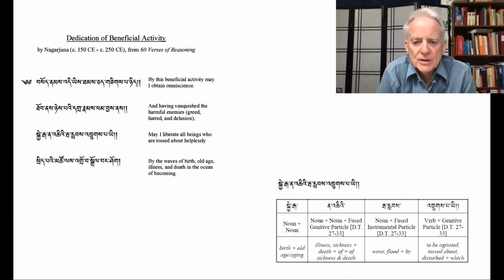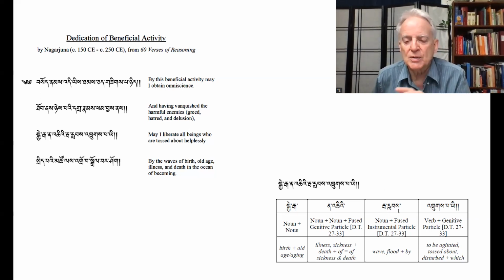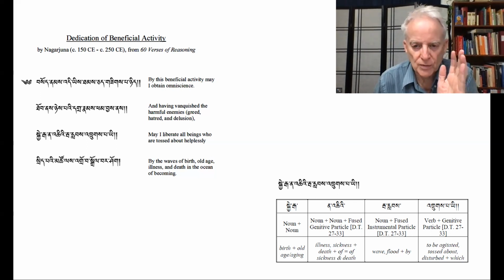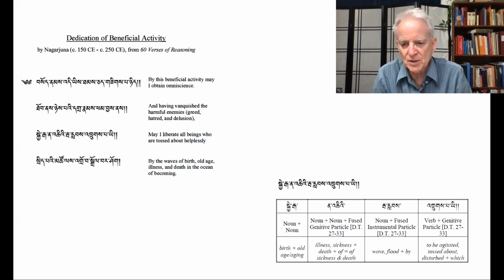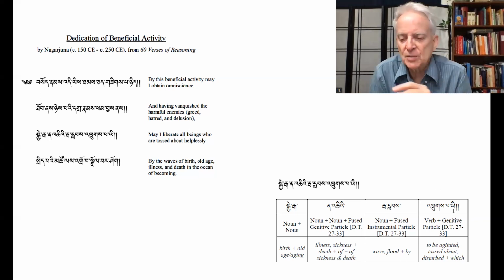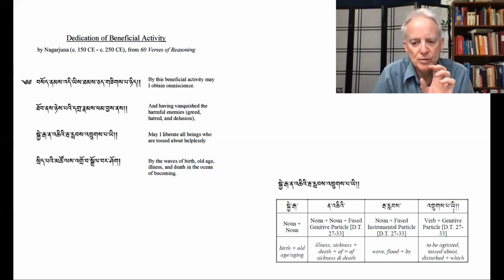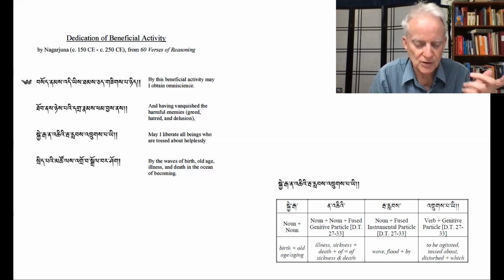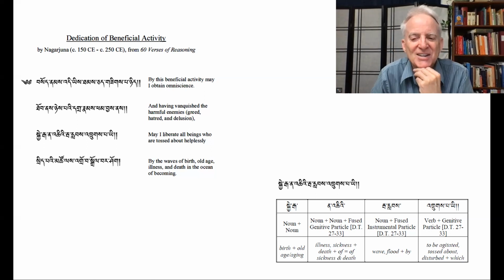Dedication of Beneficial Activity Prayer - 3. Third Line (Part 3 of 4)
Buddhist Dedication of Beneficial Activity Prayer by Nagarjuna:
An Introduction to Reading Tibetan: Word-by-Word Explanation of the Tibetan Text
By Lama David Curtis of the Tibetan Language Institute

Dedication Prayer
This often recited 4-line Dedication Prayer is attributed to Nagarjuna (c. 150 CE—c.250 CE), an Indian Mahayana Buddhist scholar-saint. One of the most important Buddhist philosophers, he is considered to be the founder of the Madhyamaka (Middle Way) School of Buddhist philosophy. This Dedication Prayer is from his 60 Verses of Reasoning. It is a concluding prayer often chanted in Tibetan by practitioners of all schools of Tibetan Buddhism.

The recitation of the dedication prayer enhances and empowers our spiritual practice.

Mentioned in the Dedication Prayer video

About the Tibetan Language Institute:
The Tibetan Language Institute (TLI) is a nonprofit educational organization that offers introductory through advanced courses in how to read Classical Tibetan, the language of Tibetan Buddhism. Lama David Curtis, who co-founded TLI with his wife Lama Deanna Curtis in the 1990s, teaches TLI courses via Zoom several times each year.

Learning to read and write in Tibetan:
Students from around the world and from all lineages of Tibetan spirituality enrich their understanding of Tibetan Buddhism through their study of Classical Tibetan with TLI. Experience the joy of learning to read your texts and prayers in Tibetan.

Free--Introduction to Tibetan lecture with Lama David Curtis by Zoom webinar

Register for the next Level I Course in Tibetan by Zoom webinar

Want to see more Tibetan study materials, videos, and lectures from TLI? TLI is a 501(c)(3) educational nonprofit.